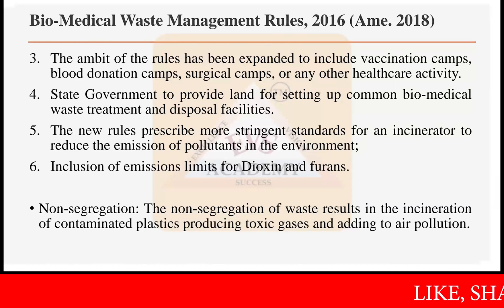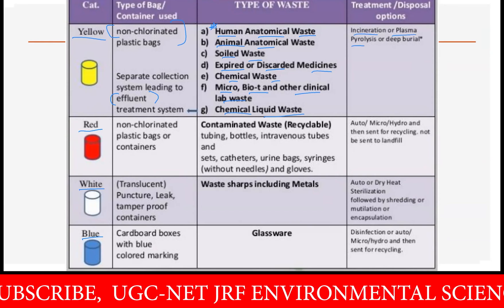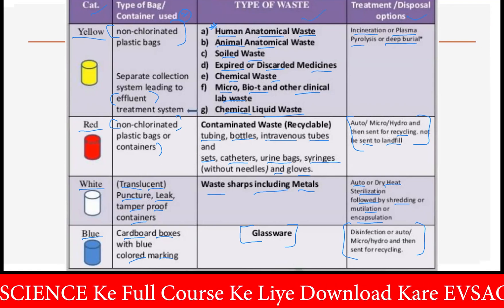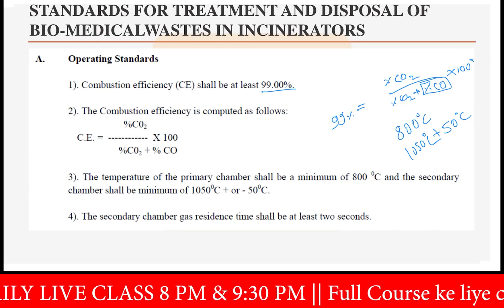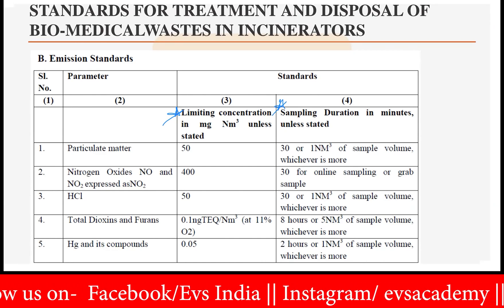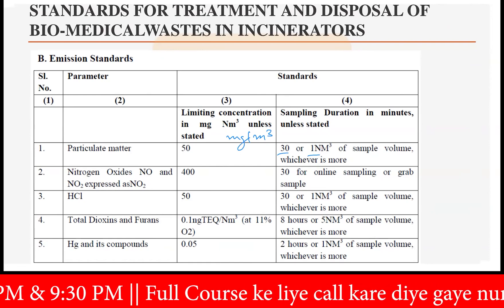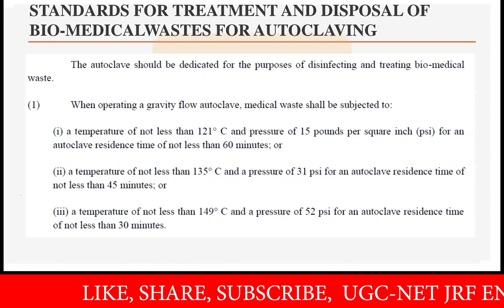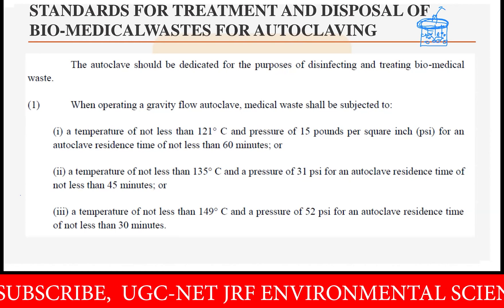Environment Assessment & Legislation || UNIT-8 || UGC-NET/JRF || Environmental Science | EVS Academy